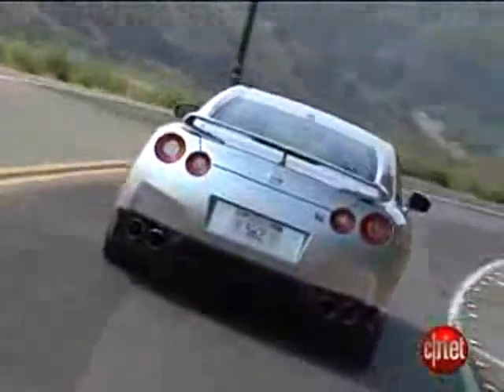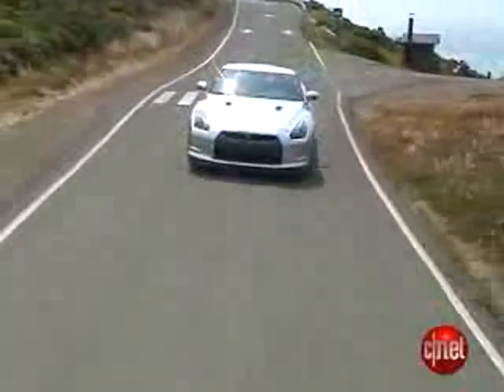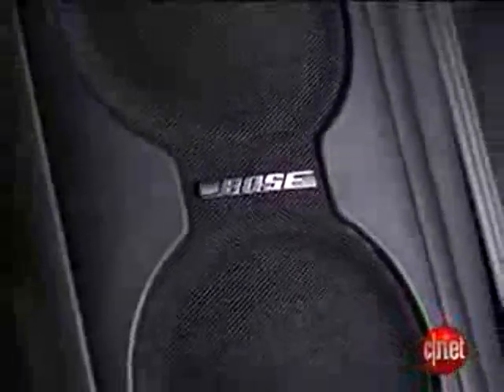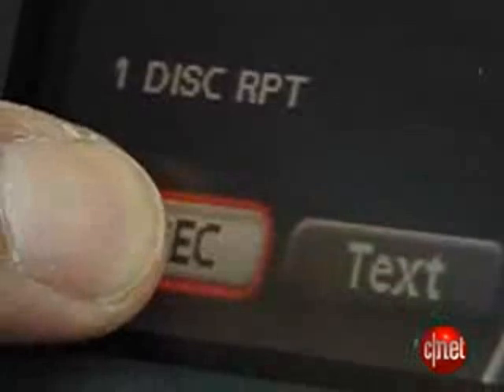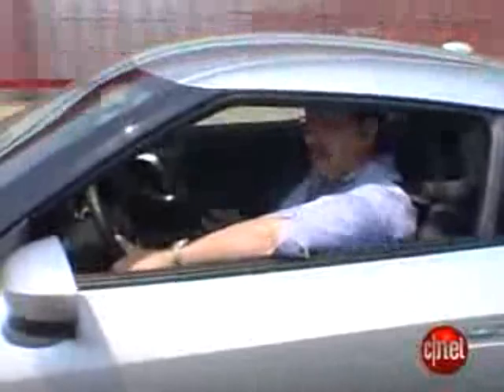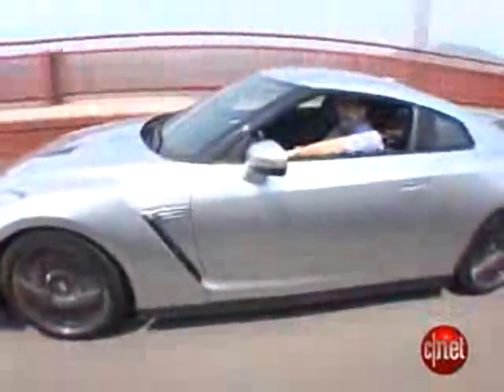Cnet Nissan GTR R35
Nissan's newest GT-R has an information display that allows users to choose which gauges to view. It also can go 0-60 in 3.5 seconds. The price is about $70,000, which will make it hard to find.